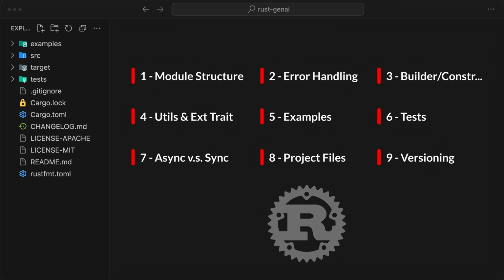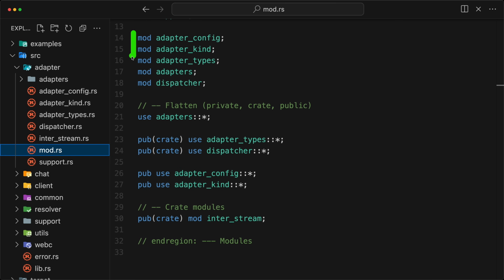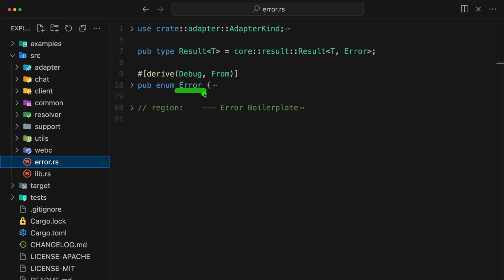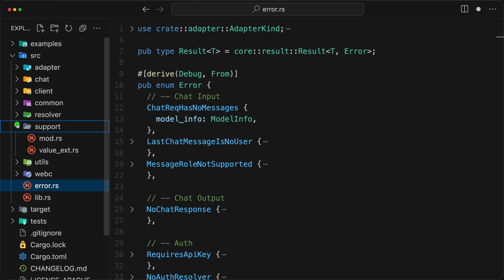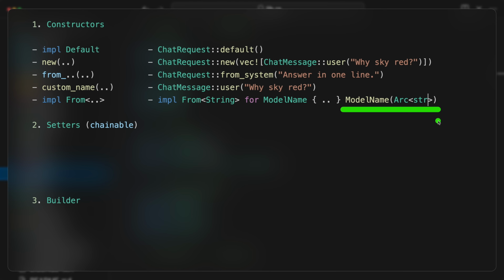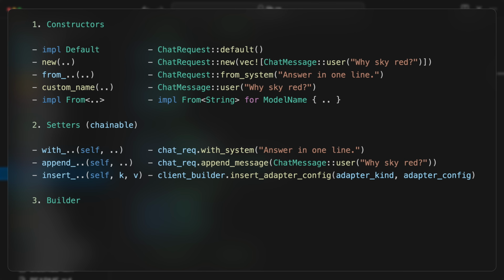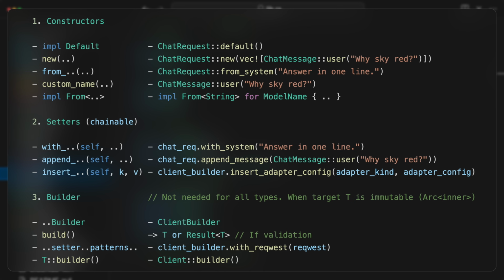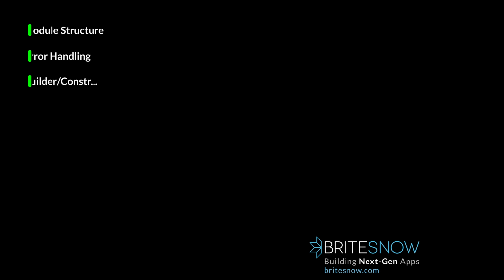9 Rust Best Practices with Real Lib (part 1/3)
Here are 9 Rust Programming best practices I am using when building a library. We will use a real library, genai, as an example.

This is part of a 3-part series, and in this episode, we will focus on the following Rust Programming best practices,

1) Module Structure - Rust Nampespacing, Scoping and code orgnaization
2) Rust Error Handling practices
3) Rust Constructors, chainable setters, and builder patterns and best practices.

- 00:00 - Intro
- 00:10 - c01: Module Structure
- 06:14 - c02: Error Handling
- 11:57 - c03: (a) Constructors, Builders, Setters
- 22:45 - c03: (b) Constructors/builders Code example

- BriteSnow is my enterprise consulting company I have been running for 15 years. We help enterprises build and modernize next-gen applications.